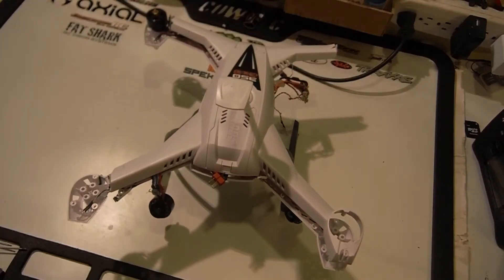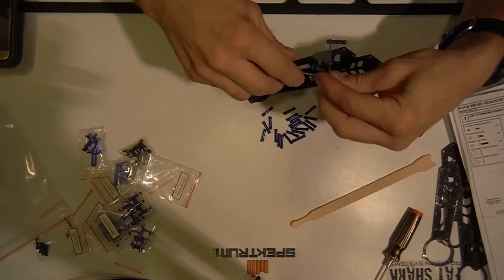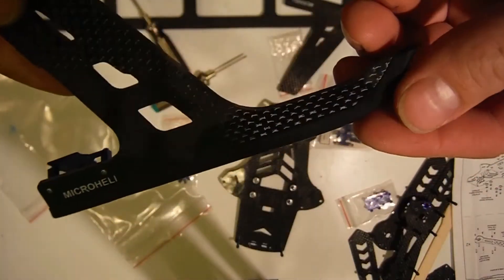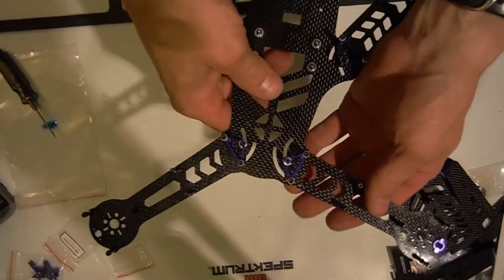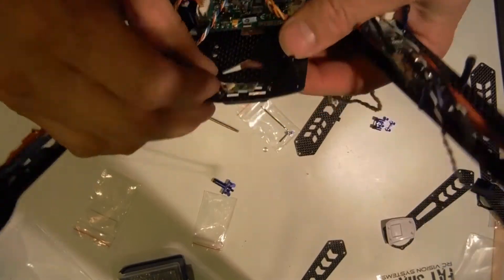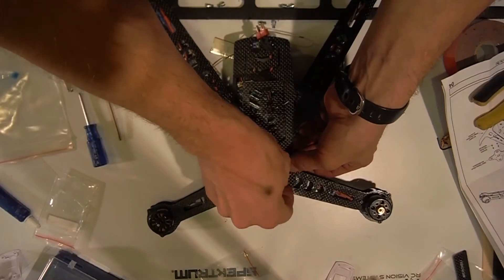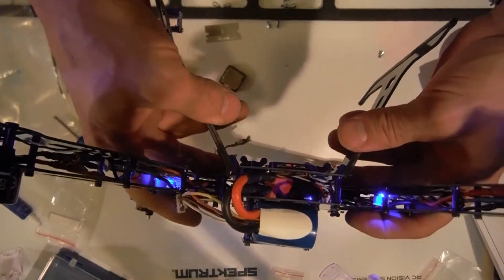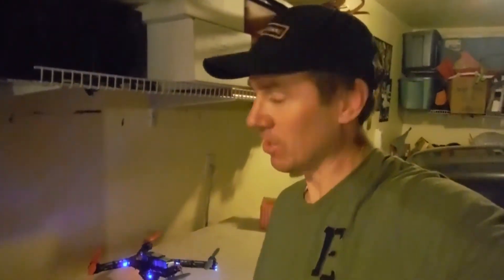Blade QX3 Carbon Fiber Build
I thought it would be fun to put out a video on how to put together the new carbon fiber frame for the QX3 350